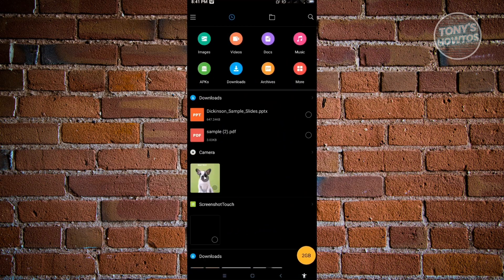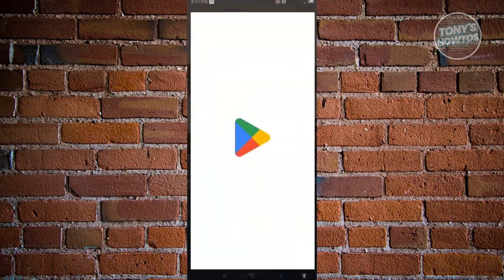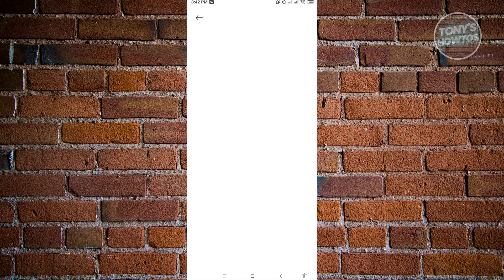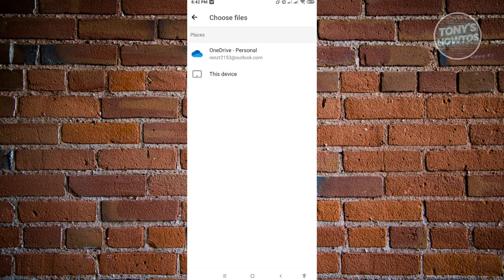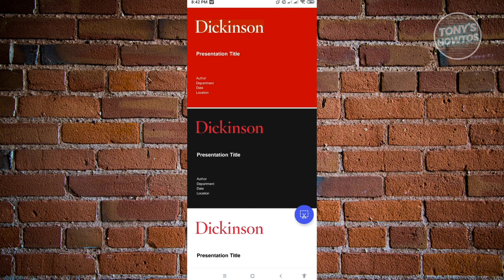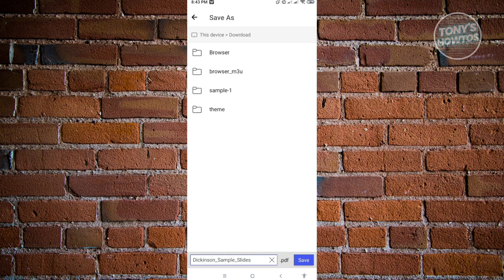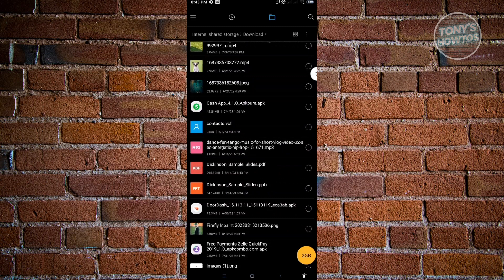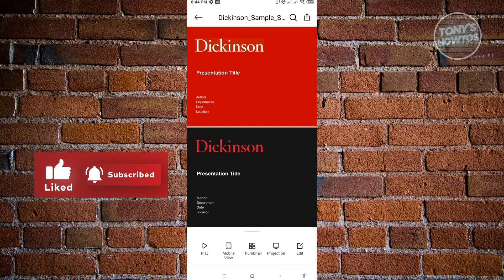How to Convert PowerPoint to PDF File in Mobile (2026)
In this video I show you how to convert PowerPoint to pdf file in mobile in 2026.
Do you want how to Convert PPT to PDF in Mobile in 2026? Yes? Great!

I will show you the quick and easy tutorial how to convert ppt to pdf in hp laptop.

This is a step by step instruction on how to convert PowerPoint to pdf. This is valid for iPhone models 8, X, XS, 11, 12, 13, 14 or higher with iOS 17, 16, 15, 14, 13, 12 and earlier. This is valid for Huawei, Samsung, Google Pixel, Xiaomi and other phones running Android version 11, 12, 13, 14. This is valid for Windows 7, 8, 10, 11. This is valid for Mac.